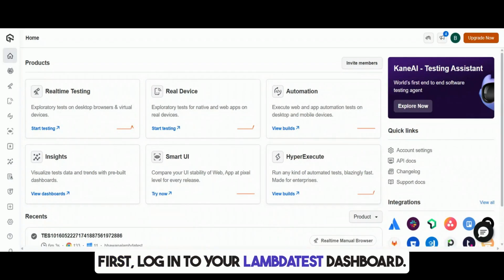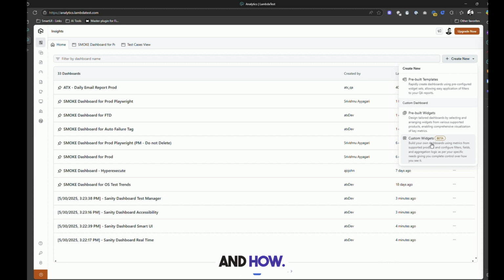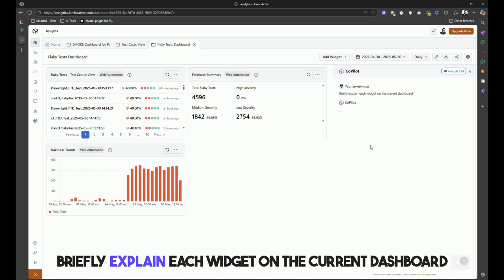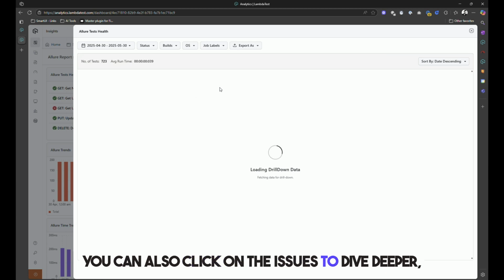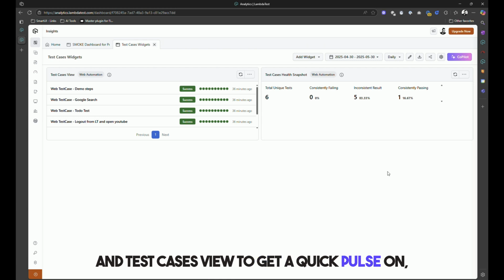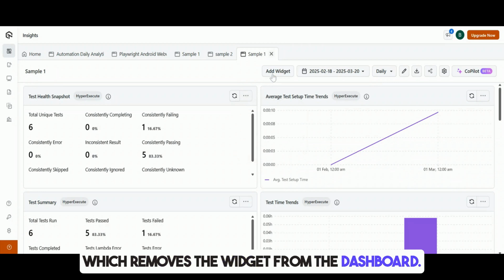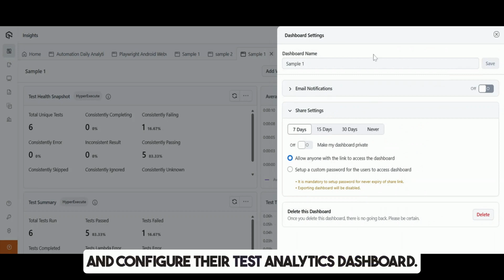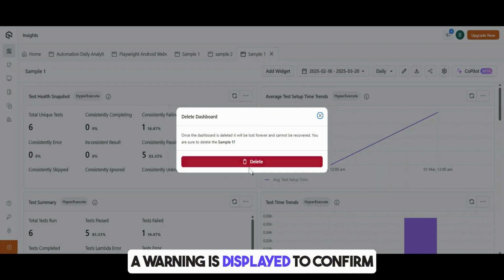AI Native Test Intelligence For Smarter Test Analysis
🎥 Watch this video to get hands-on with Test Intelligence and see how it transforms raw test data into actionable insights!

📢Test Intelligence leverages AI to optimize the testing process, improving both efficiency and accuracy. It helps identify flaky tests, stabilizes test results, and predicts potential issues before they occur, allowing teams to address them proactively. Additionally, with Root Cause Analysis (RCA), Test Intelligence uncovers the underlying causes of test failures, enabling teams to enhance their testing strategies and boost overall system reliability.

Benefits of TestMu AI Test Intelligence:

✅ Flaky Test Detection
✅ Root Cause Analysis (RCA)
✅ Smart Tags
✅ Anomalies in Test Execution Across Environments
✅ Notification Updates
✅ Failure Categorization AI